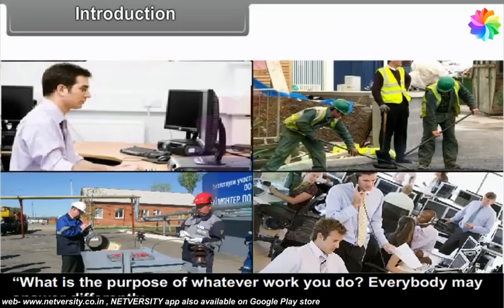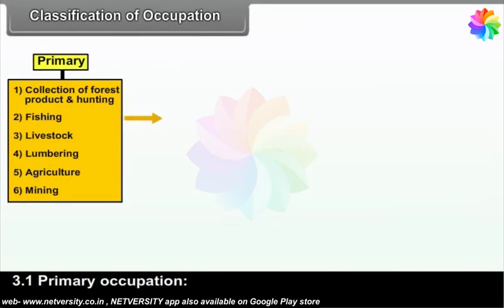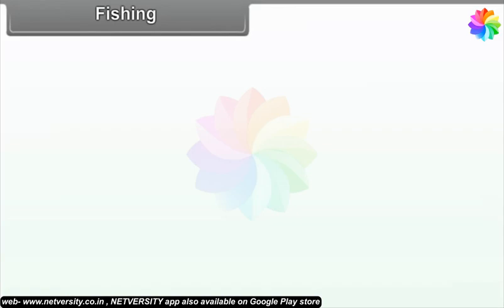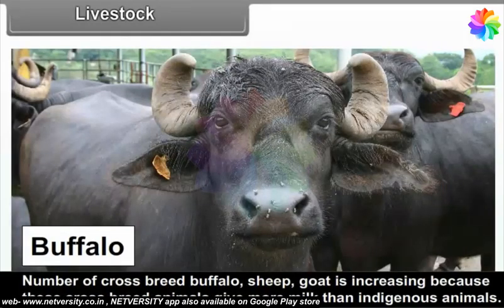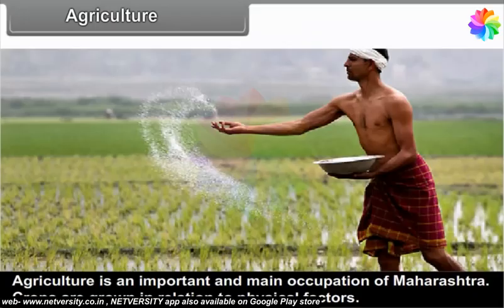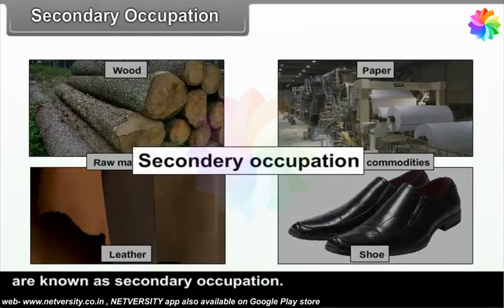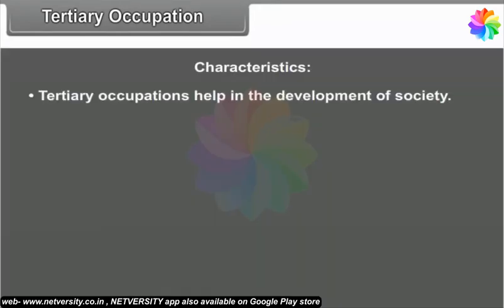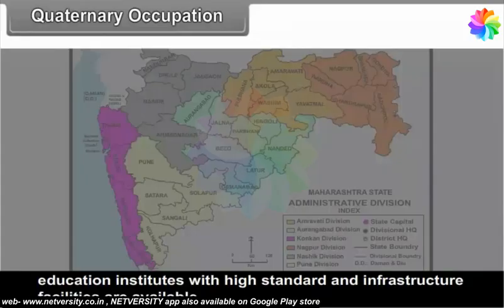Class 9th English Medium SOCIAL SCIENCE Occupation